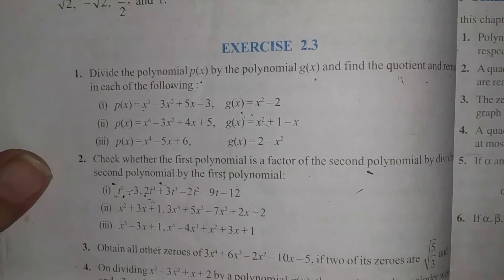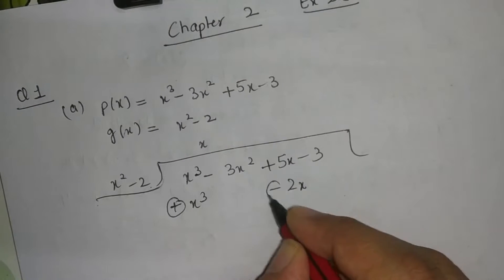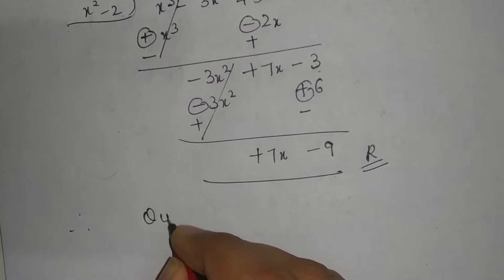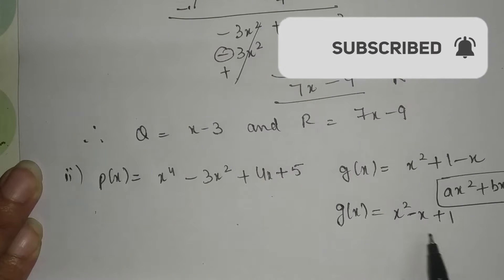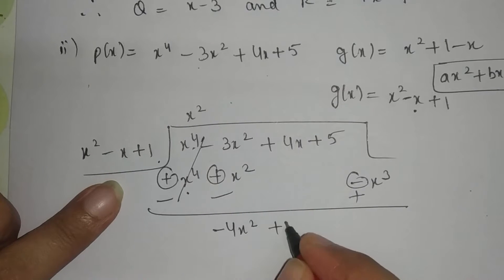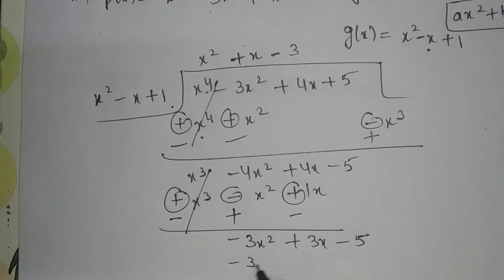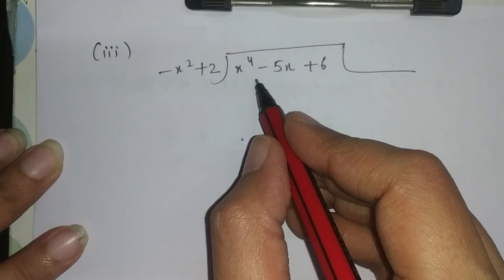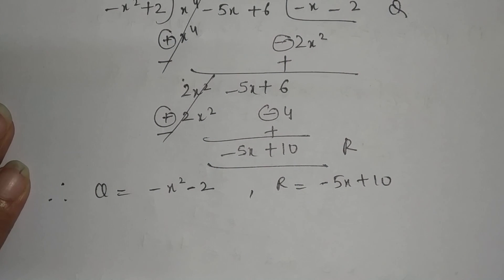CBSE CLASS 10 MATHS || POLYNOMIALS